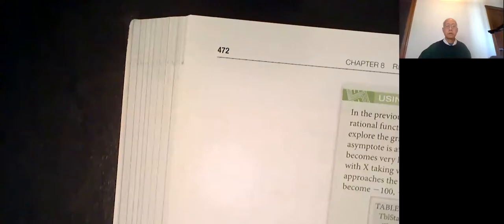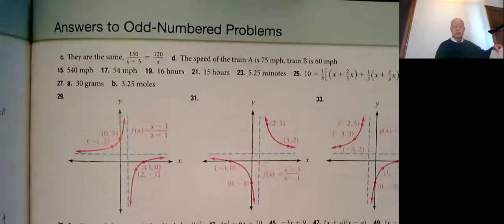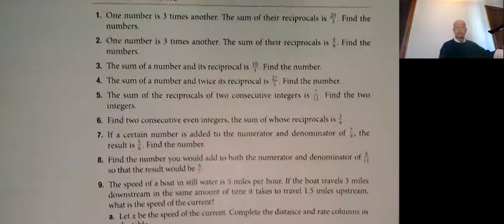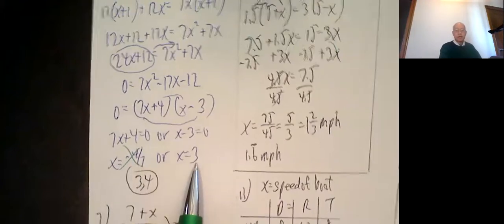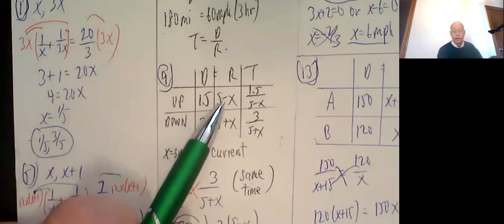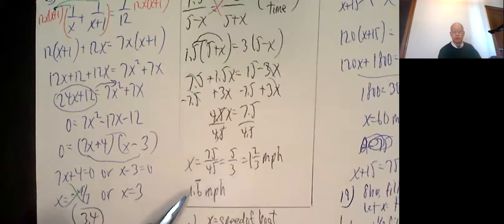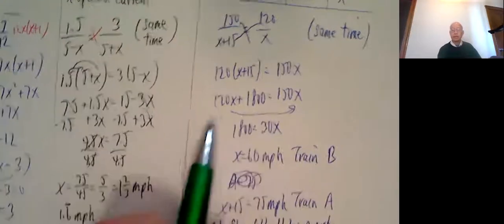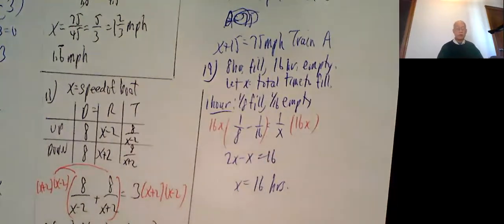MATH 120 ONLINE SECTION 8.6